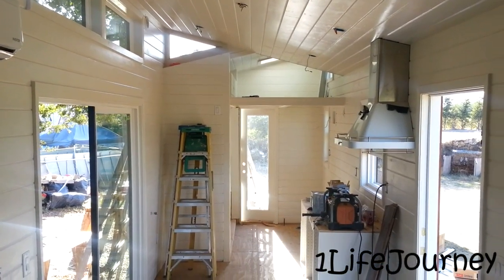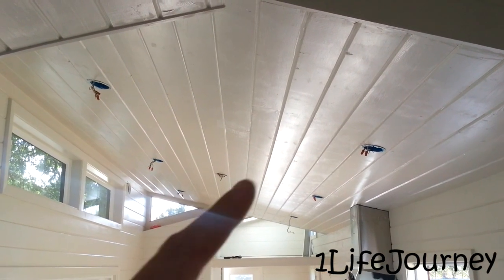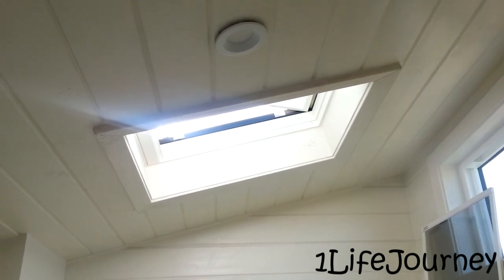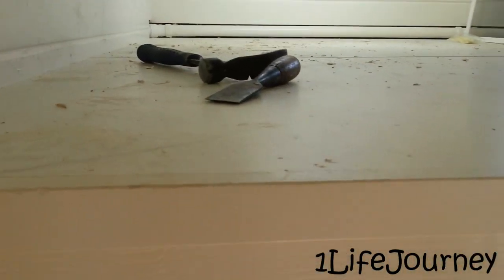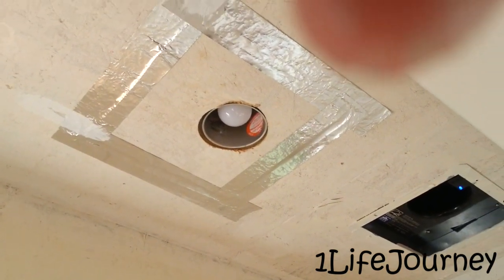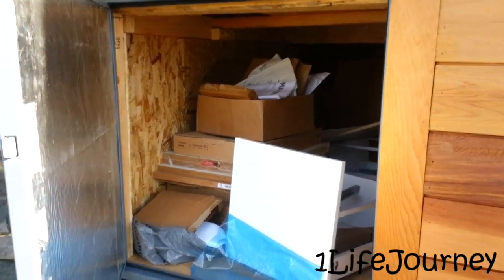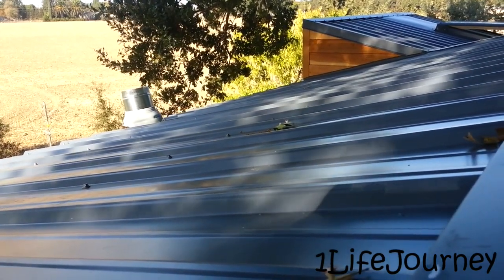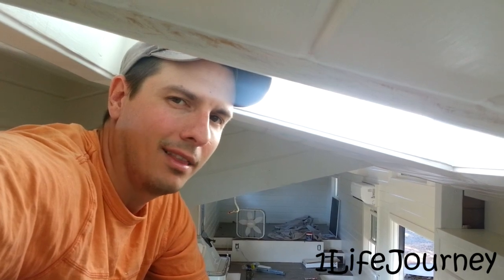This Tiny House - Vlog 9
Everything is white! We finish painting all of the stained wood white, install the stainless steel range hood and both skylights.  We have professional roof installers come to install the steel roof. One episode left!